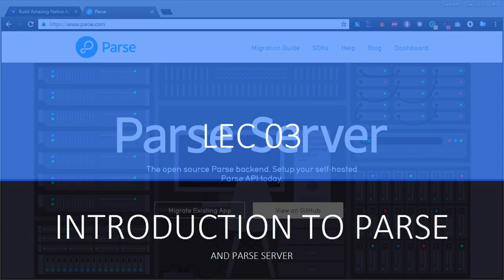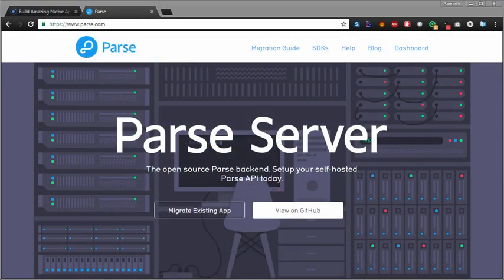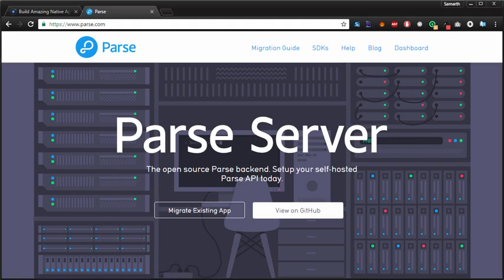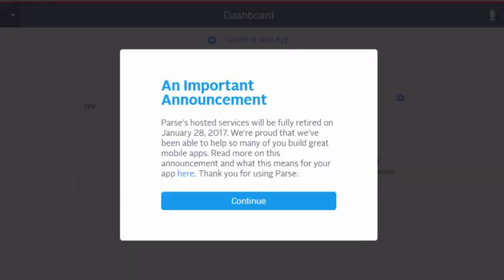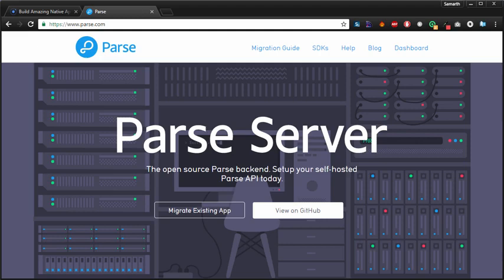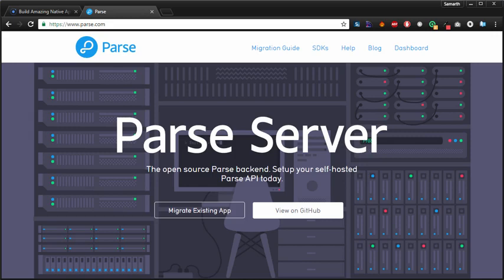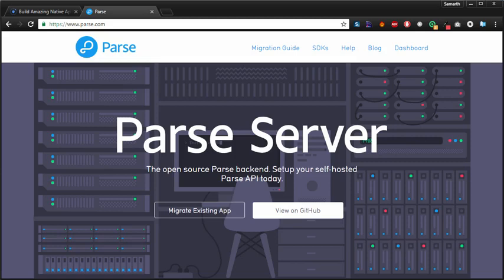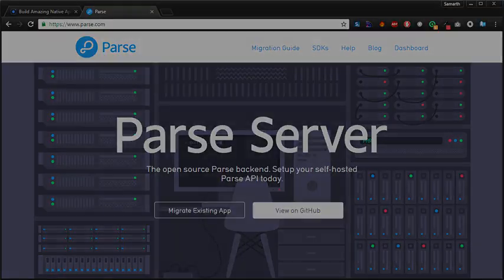Getting Started with Ionic v2/v3 and Parse Server : Introduction to Parse Server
Getting Started with Ionic v2/v3 and Parse Server
Learn to build mobile apps for Android, iOS and Windows Phone Apps using Ionic v2/v3 and Parse Server as the backend.